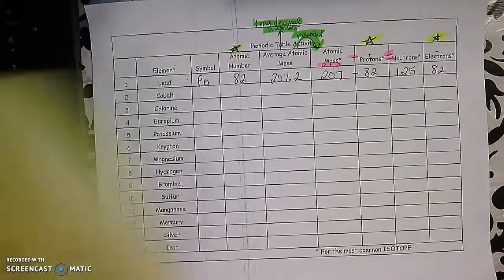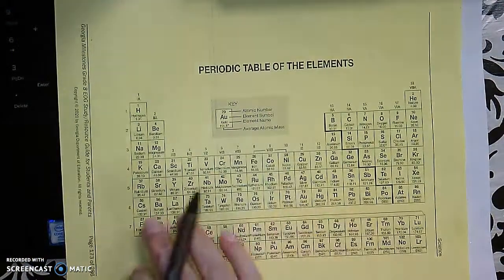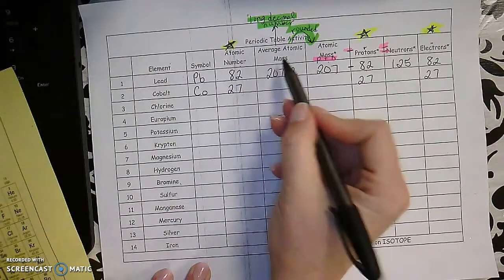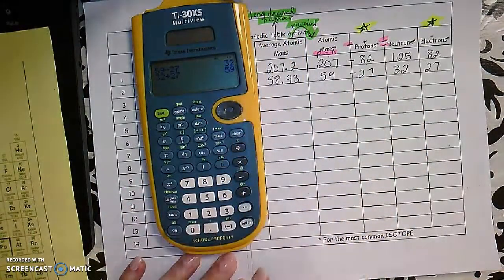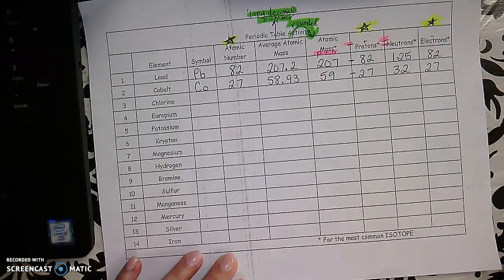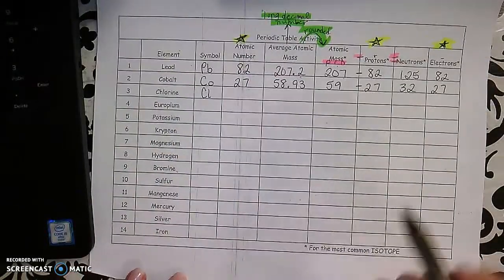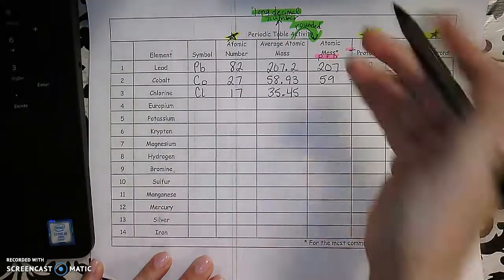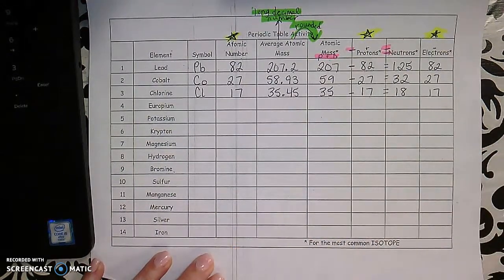Periodic Table Activity - Working out First 3